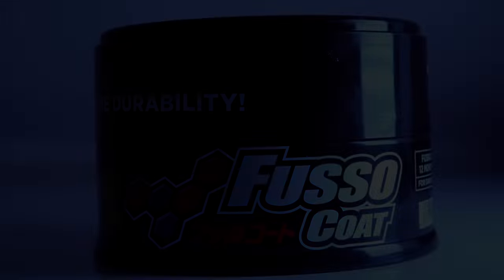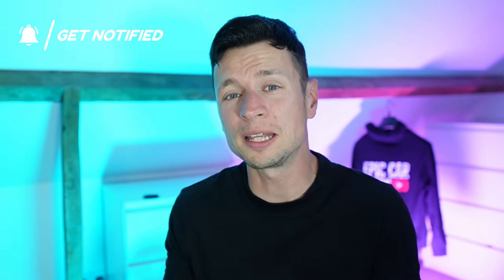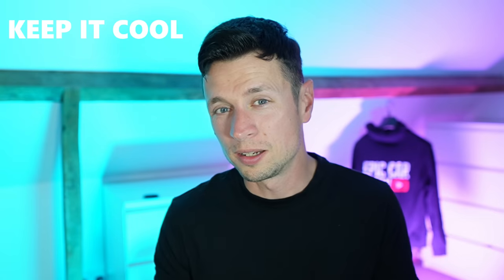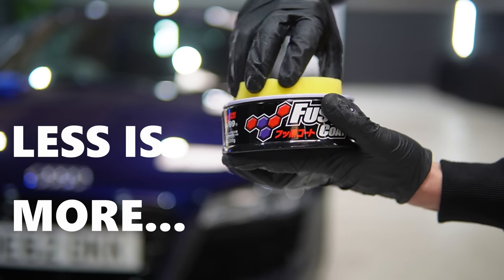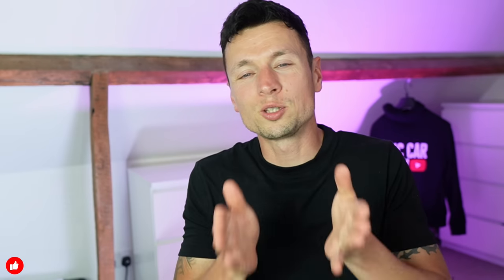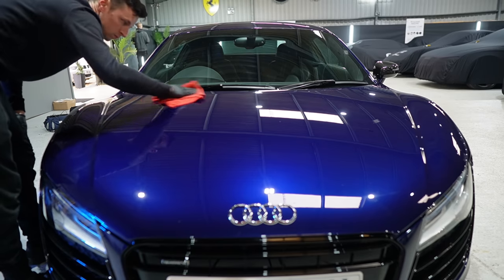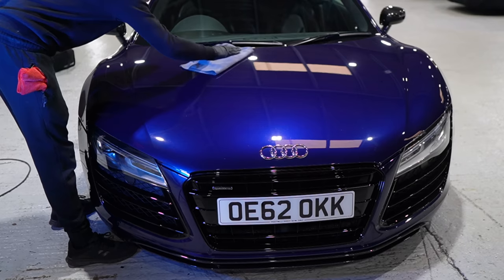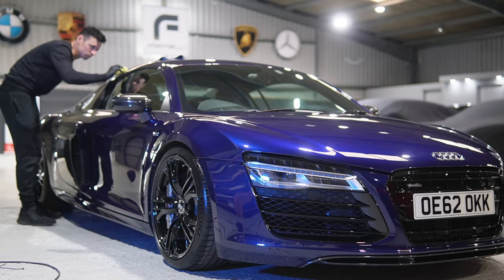The Search for the Perfect Car Wax Ends Here: Is Fusso Coat the Answer?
IS THIS THE END FOR CERAMIC COATINGS?

Today I take a look Fusso Coat Dark & Light. I look at how this Incredible car Wax can make you money through upsells as a car cleaner.  I will also show you how to use Fusso Coat by hand and give my best advice for getting a perfect finish.

Chapters:
00:00 - What is the Best Wax
0:20 - What is it?
01:12 - What is the difference Fusso Light Vs Fusso Dark

If you want to learn more about making money through detailing and learn about the business side and how you can make a passive income from running a business from home then subscribe to the channel. We also cover best tools to invest in to help reduce costs long term and come up with ways to make the most money per car. We also have plenty of Other reviews from other Brands.